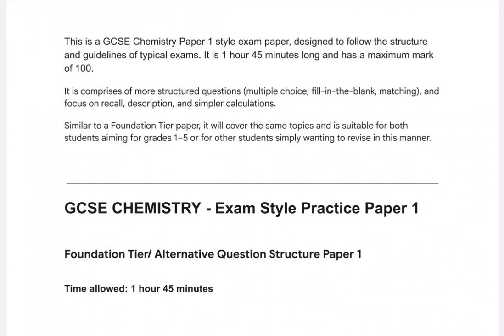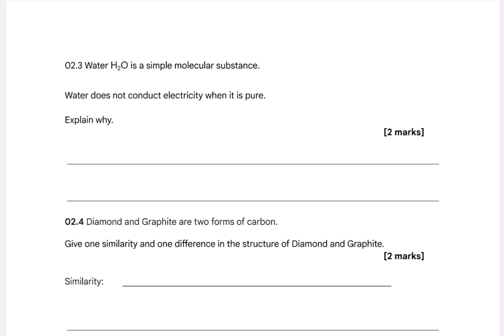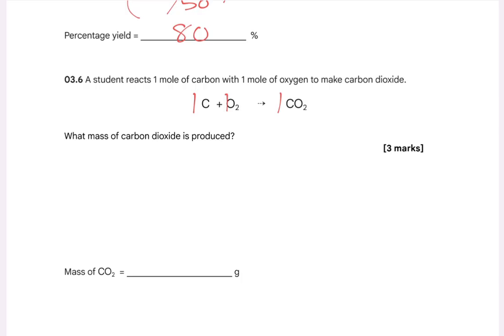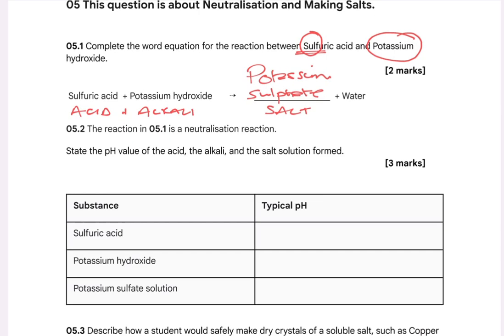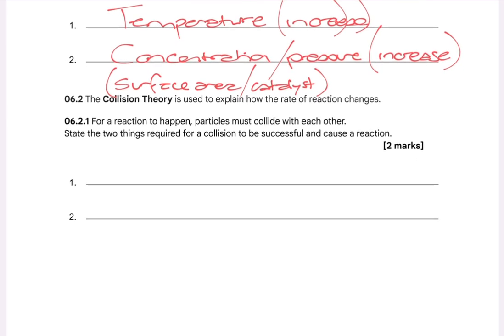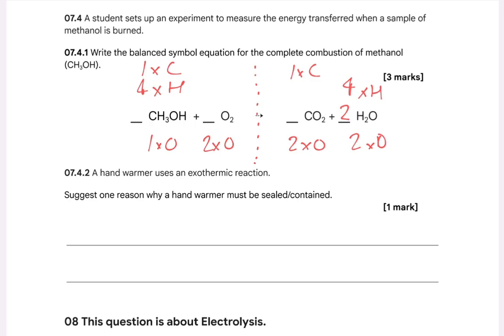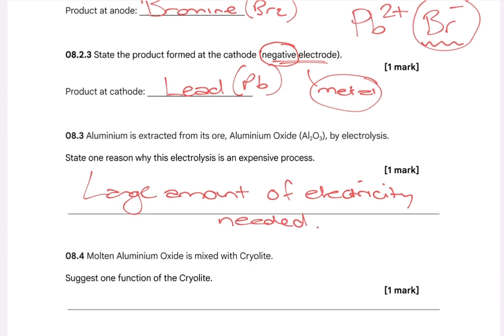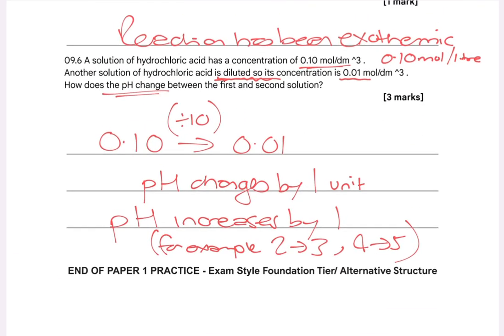GCSE Chemistry Predicted Paper 1 Revision Walkthrough (1 of 3)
Paper 1 walkthrough based around Foundation paper questioning but also useful for Higher tier students wanting faster pace, fact and recall type revision.

Trilogy versions to come, as well as versions 2 and 3 of this series